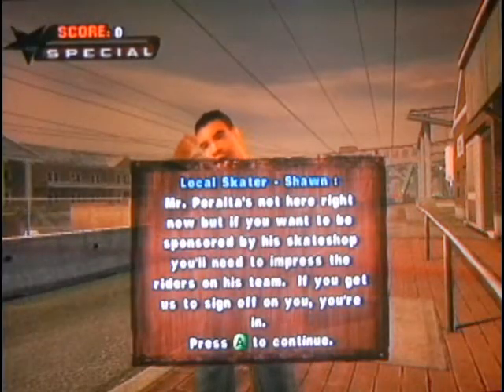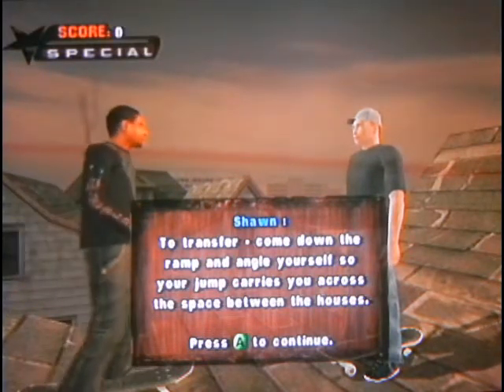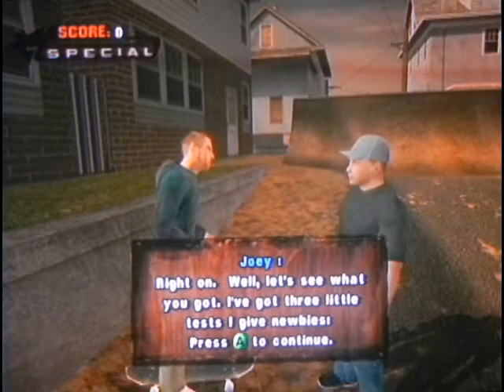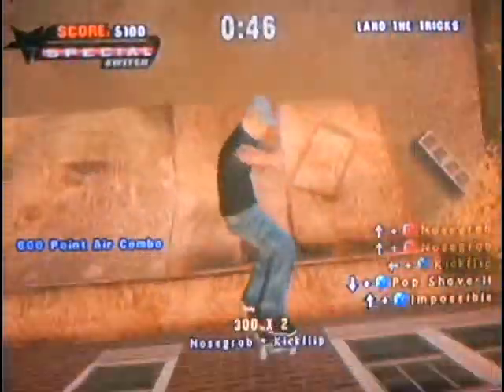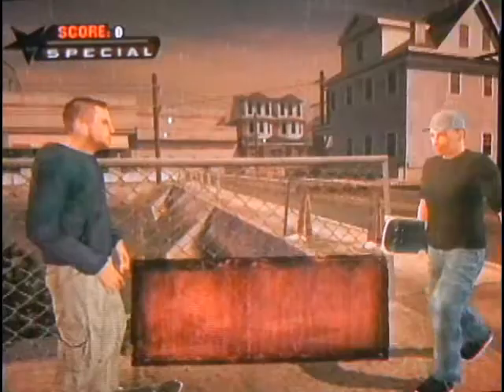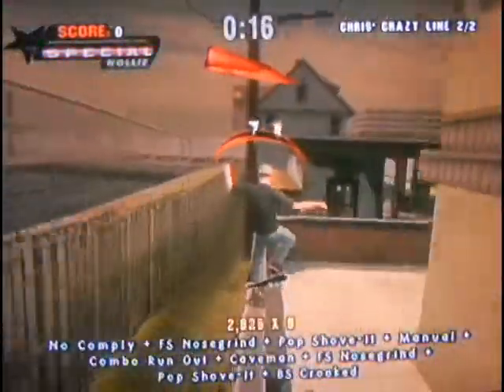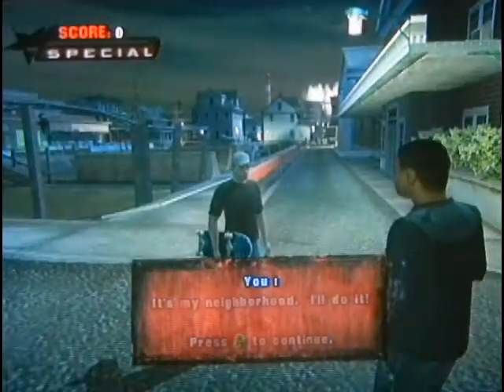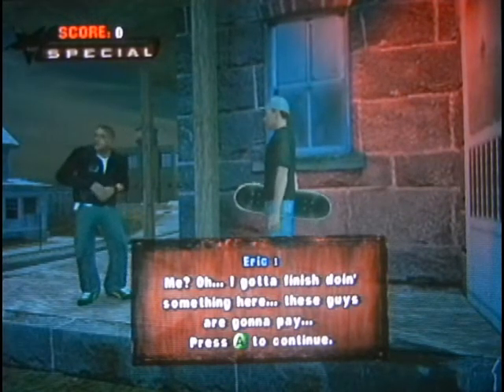Let's Play Tony Hawk's Underground Pt 2 : Winners don't use drugs.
In this chapter we impress skateboarders that are already sponsored by Stacy Peralta.We also return the gear that was stolen, Eric gets us into some deep shit and we need to escape New Jersey.